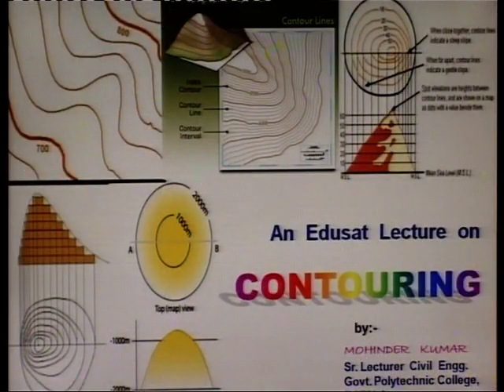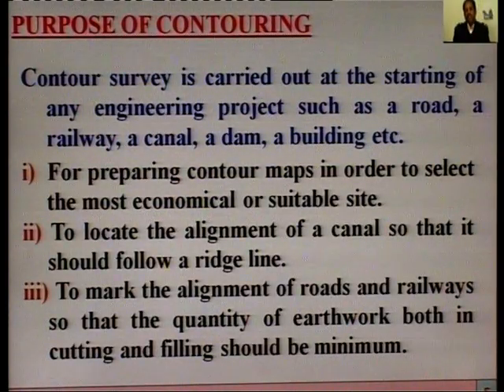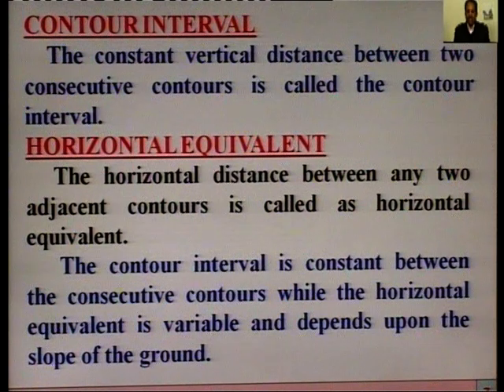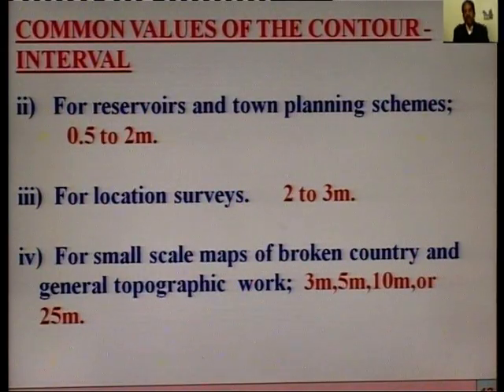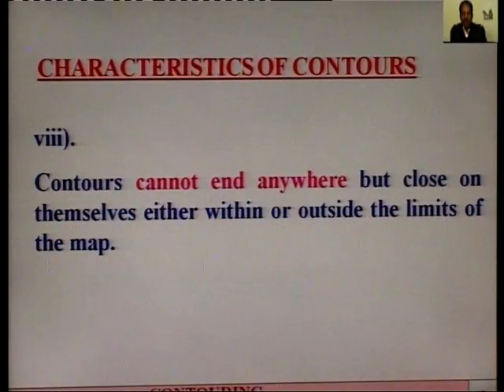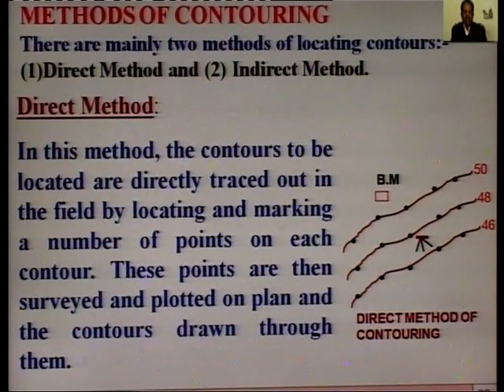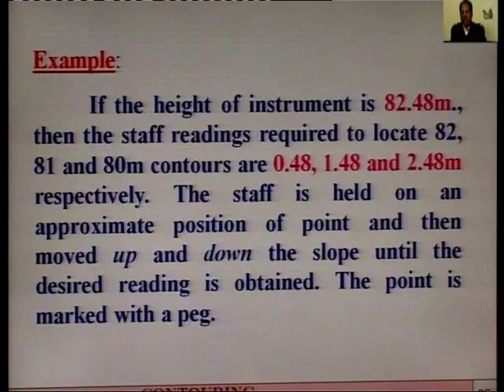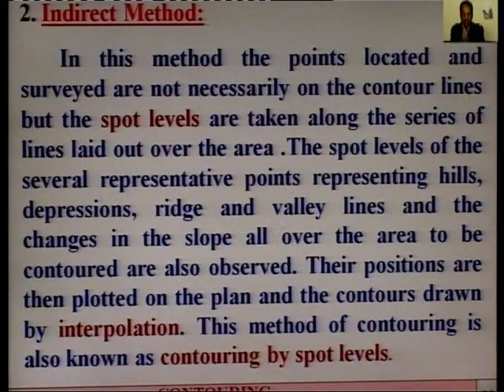The Essentials of Contouring: Intervals, Equivalents, and Scale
In this comprehensive civil engineering lecture, Mr. Mohinder Kumar, Senior Lecturer at Government Polytechnic College Bathinda, explains the vital role of contouring in surveying and its applications in engineering projects.

This session is an essential academic resource for 4th-semester civil engineering students, covering the technical definitions and practical field methods used to represent 3D terrain on a 2D map.

Key topics covered in this video:

What is a Contour? Understanding imaginary lines on the ground joining points of equal elevation (Reduced Levels).
Contour Maps vs. Plans: How these maps provide an idea of altitudes and relative positions for engineering sites.
Purpose of Contouring: From selecting economical sites for roads and railways to finding the capacity of reservoirs and identifying physical features like depressions and summits.
Key Definitions:
Contour Interval: The constant vertical distance between consecutive contours.
Horizontal Equivalent: Why this distance varies based on the slope of the ground.
Characteristics of Contours: How to identify steep slopes (close lines), flat ground (widely spaced), hills (higher values inside), and depressions (lower values inside).
Special Cases: Explaining when contour lines cross (Overhanging Cliffs) or merge (Vertical Cliffs).
Methods of Contouring:
Direct Method: A highly accurate but tedious process involving benchmark establishment and fly leveling.
Radial Line Method: A direct approach suitable for small, centralized areas like hills.
Indirect Method: A preview of the more rapid surveying techniques used for larger areas.